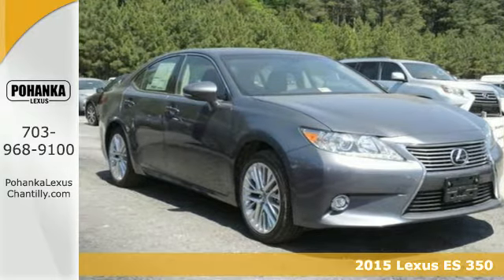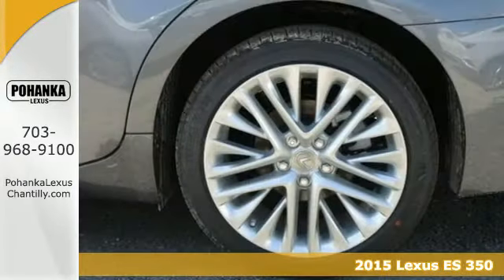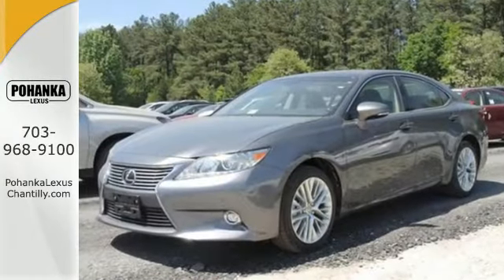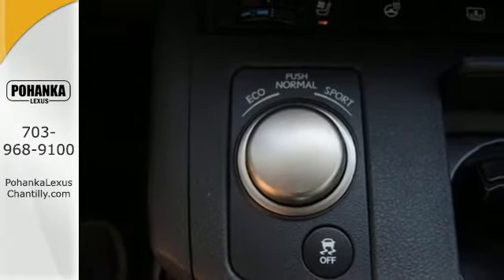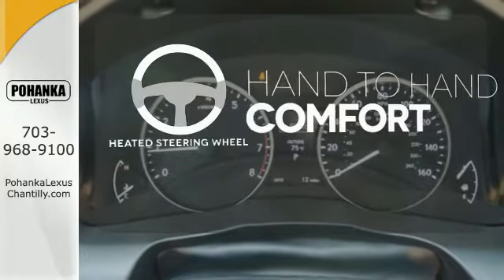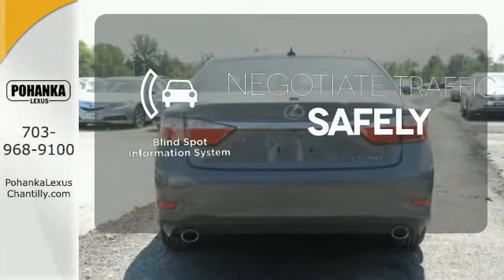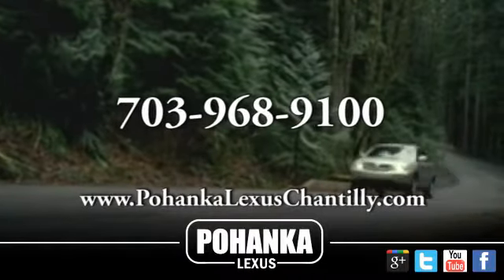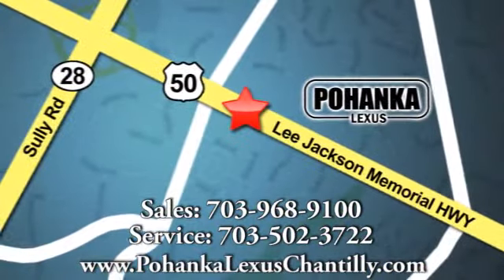New 2015 Lexus ES 350 Chantilly VA Washington-DC, MD ESF288332 - SOLD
Year: 2015
Make: Lexus
Model: ES 350
Trim: 4dr Sdn
Engine: L 6 Cyl.
Color: Nebula Gray Pearl
Interior: Black
Stock #: ESF288332
VIN: JTHBK1GG9F2188332
Packages Navigation System/Mark Levinson Premium Audio Pkg w/15-speakers Premium Surround Sound Audio Sys & Single In-Dash DVD/CD Player, Hard Disk Drive Navigation Sys w/Backup Camera, Remote Touch Controller, Lexus Enform Remote, Lexus Enform Destination Assist & eDestination, (incl: 1-year trial subscription); App Suite (Complimentary) Ultra Luxury Pkg: Perforated Semi-Aniline Leather Trim Int., Driver & Passenger Memory Seats, Panorama Glass Roof, Heated/Ventilated Fr Seats, Pwr Rr & Manual Dr Sunshades, Driver' Seat Pwr Cushion Extender, Dk Bird's-Eye Maple Wood Trim, Ambient Lighting, Pwr tilt/telescopic steering whl Wood & Leather Trimmed Shift Knob and Heated Wood & Leather Trimmed Steering Wheel Accessories Blind Spot Monitor w/Rear Cross Traffic Alert 18 Wheels with Liquid Graphite Finish High Intensity Discharge (HID) Headlamps w/DRL One-Touch Power Trunk Intuitive Parking Assist Rain Sensing Wipers with Deicer Trunk Mat, Cargo Net, Wheel Locks & Key Gloves

Address:
13909 Lee Jackson Memorial Hwy